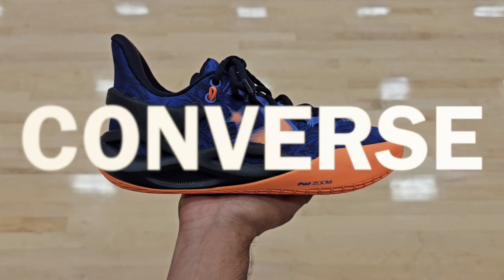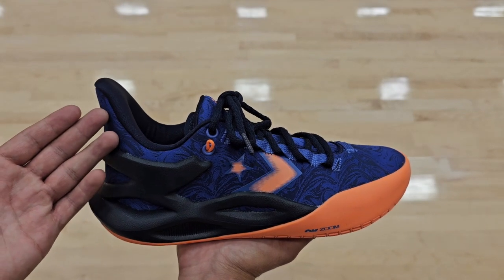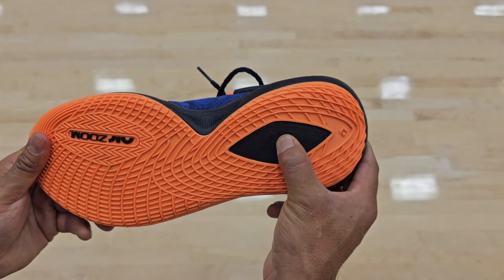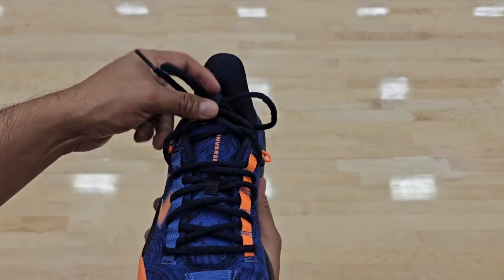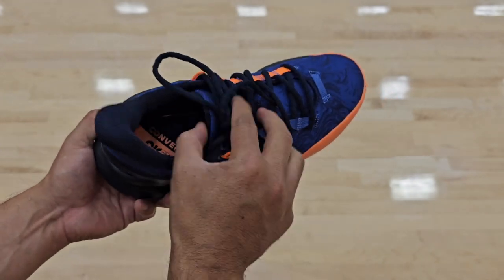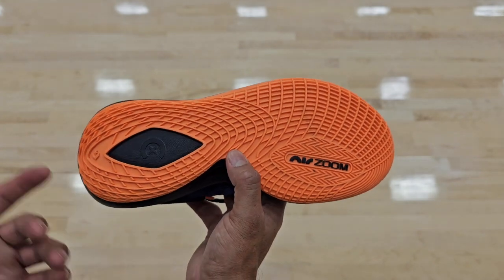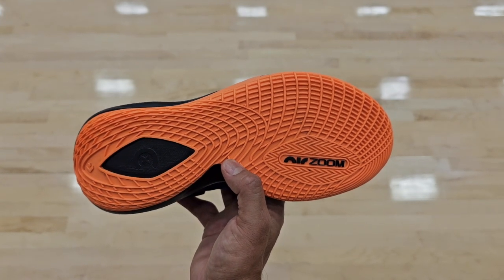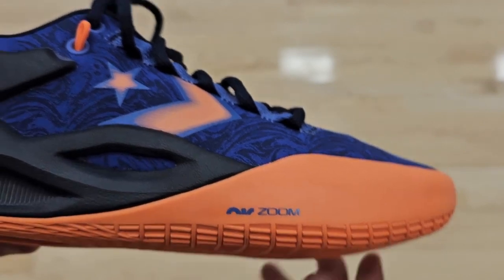Converse All Star BB Trilliant CX Review - Amazing Cyber Sale! Code: CYBERWEEK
Close Look at the All Star BB Trilliant CX
Color: Ancestral Blue/Obsidian
November 2023 Price Tag: $54 USD (Code: CYBERWEEK)